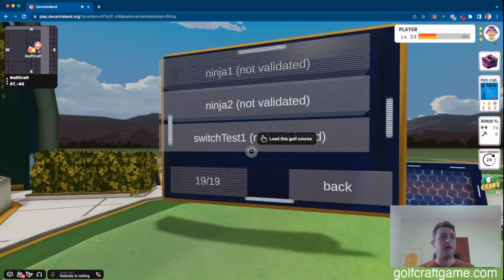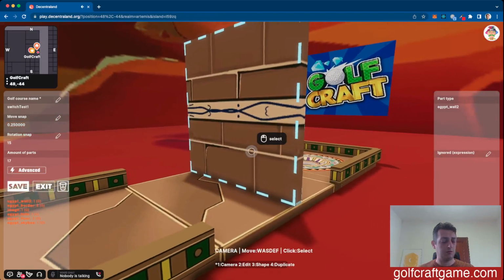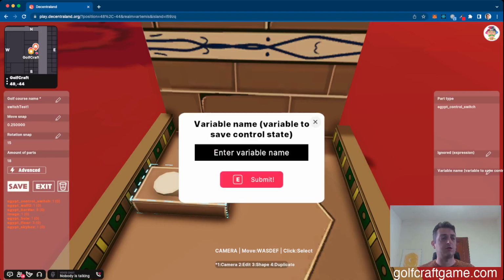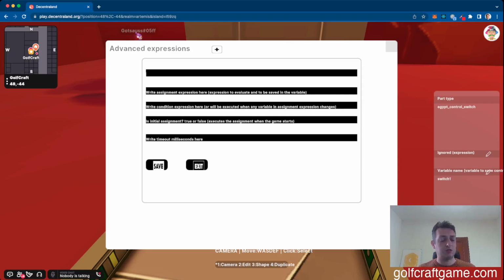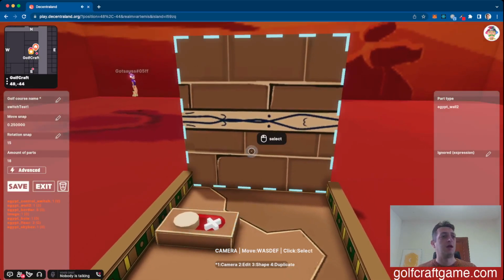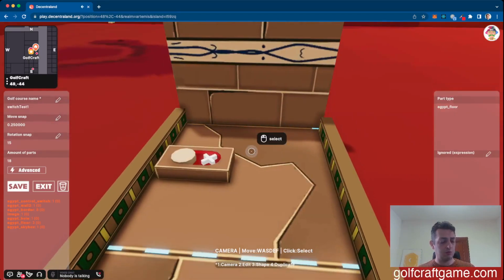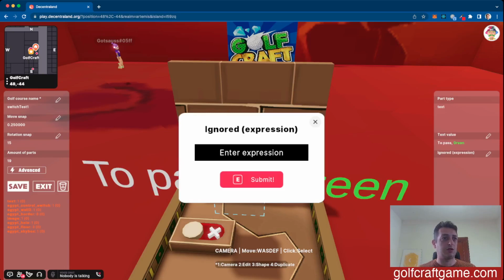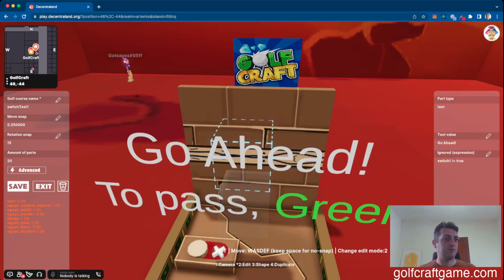Map Editor update: Interactivity and expressions 1